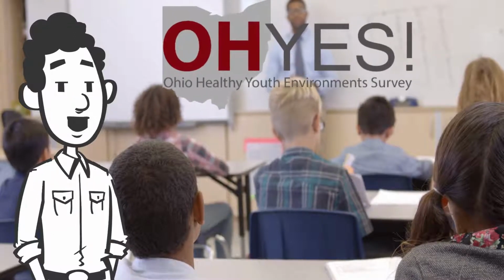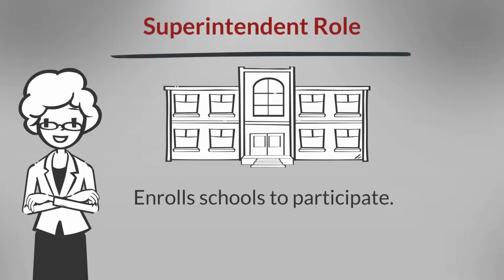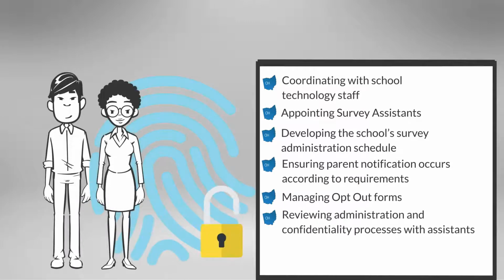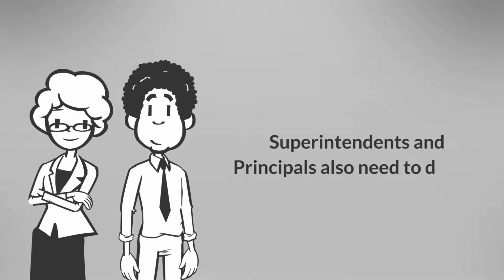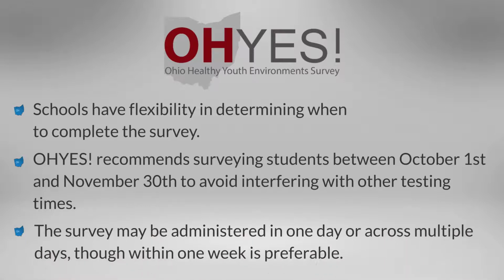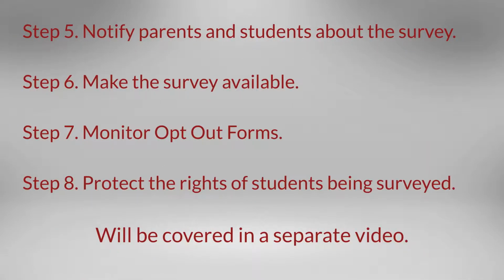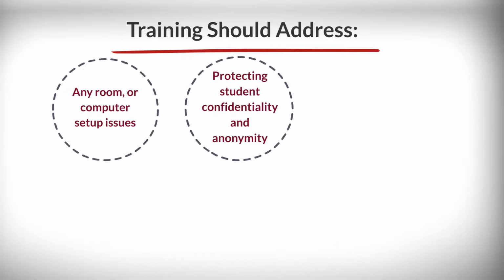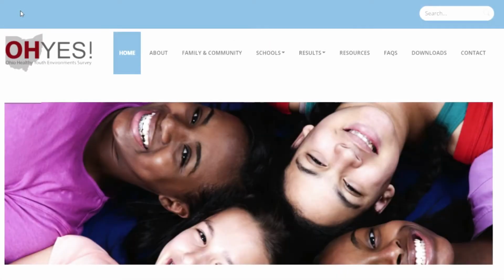3OHYES! Survey Implementation Basics 1080p 210129